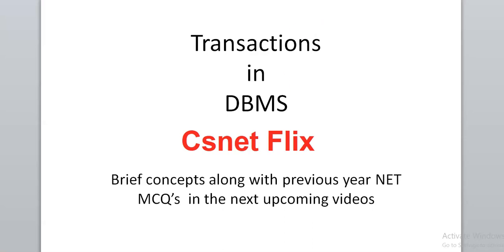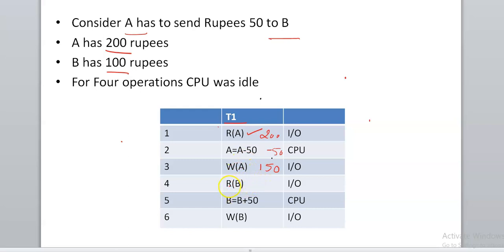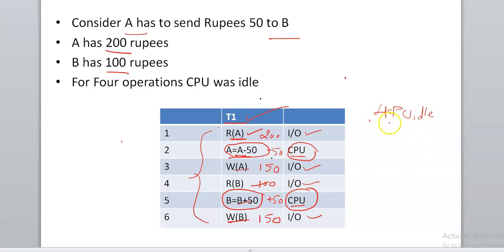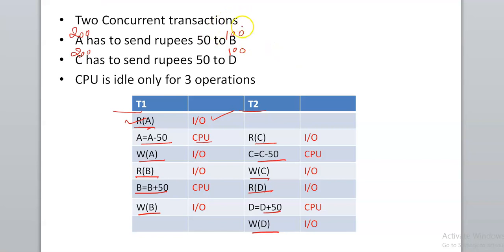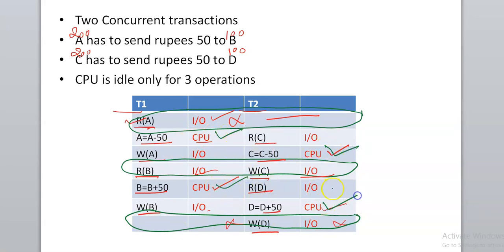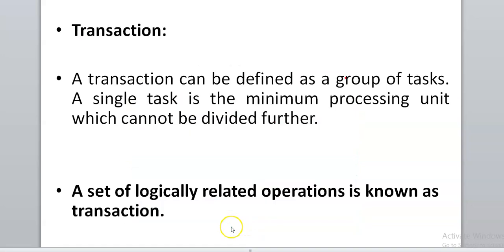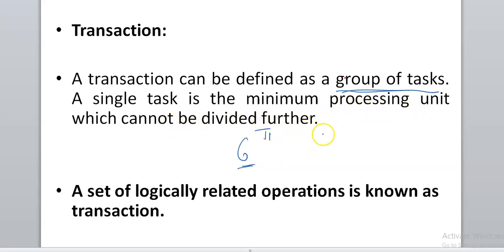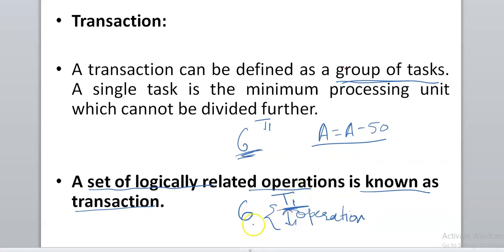Transaction in DBMS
Brief explanation about transaction in DBMS